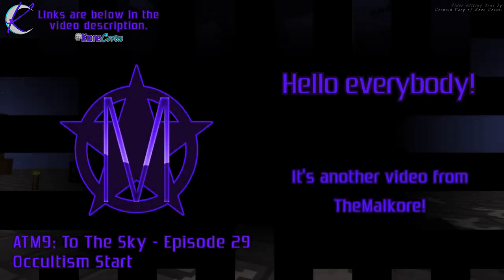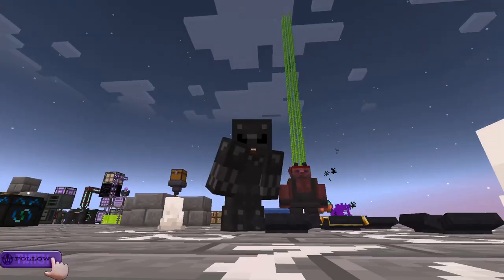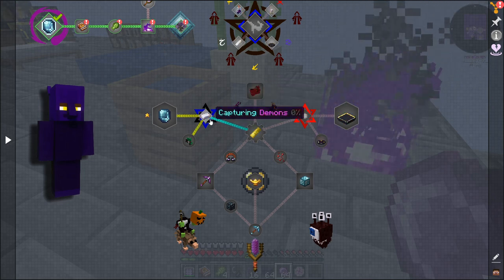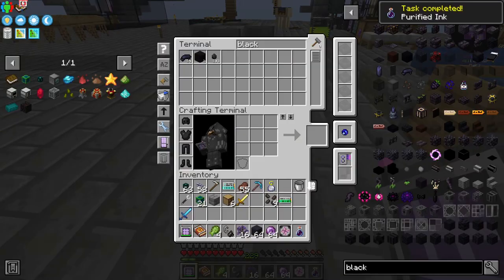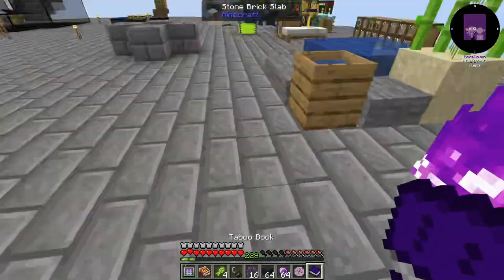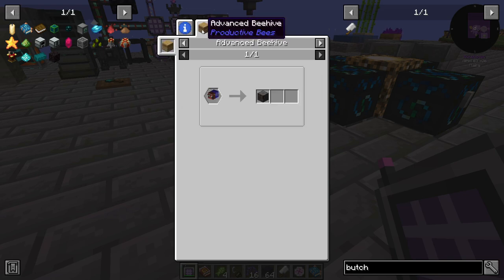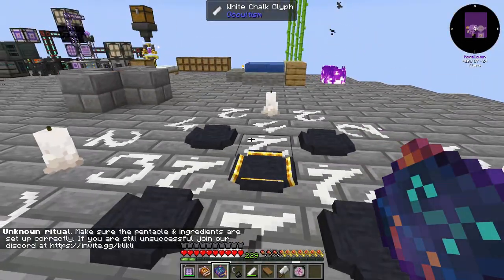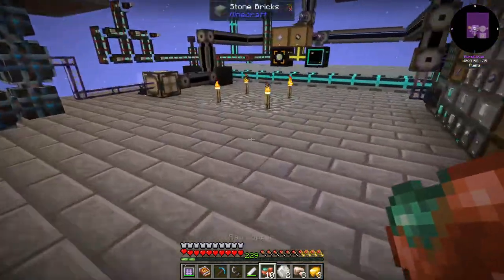ATM9: TTS 🟣 Episode 29 🟣 Occultism Start